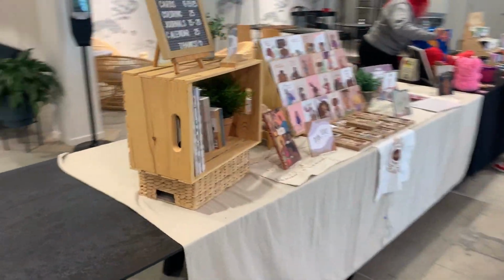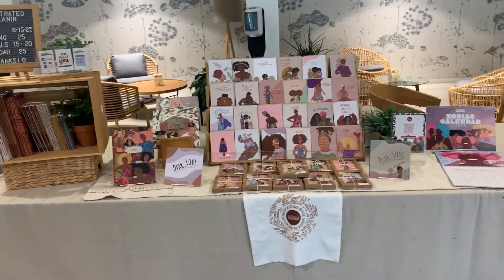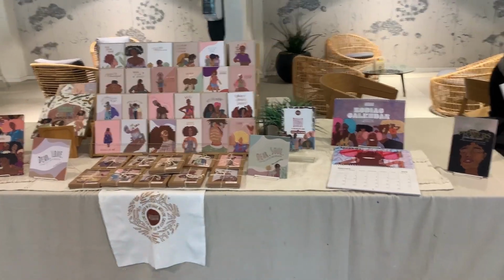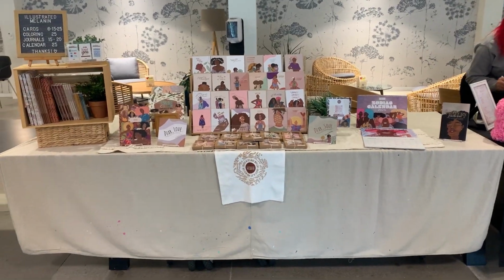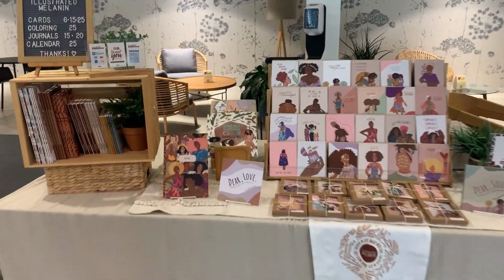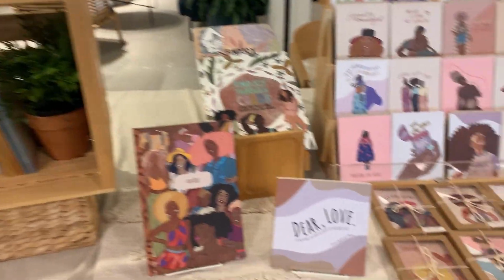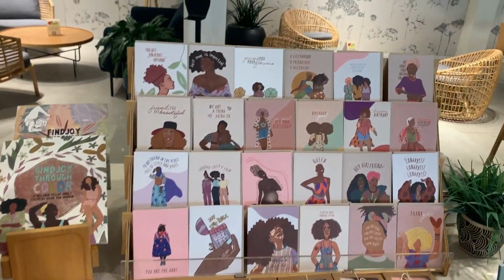My First Market in 2025: Sales, Setups & Slowburns!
Join me as I take you behind the scenes of my latest corporate market experience! 🎉 In this vlog, I share my personal journey as a small business owner navigating market sales, networking, and reflecting on my decision to participate despite initially stepping back from these events.

🔑 Key Takeaways:

The Reality of Market Sales: Why showing up doesn’t always mean immediate success, and how sales aren’t guaranteed despite attendance.

Networking at Markets: I met fellow vendors and discussed whether networking is truly worth your time at these events.

Market Dynamics: How different employee demographics impacted sales and customer engagement at the market.

Are you a small business owner? I’d love to hear your thoughts on markets and whether you think they’re worth it in the long run! Drop your experiences and insights in the comments below! 👇

⏰ Timestamp Chapters:
00:00 - Getting Ready for the Market
01:50 - Set Up and First Impressions
03:40 - Experiencing Slow Sales
05:30 - Wrap-Up of the Market
07:20 - Reflections on Market Participation